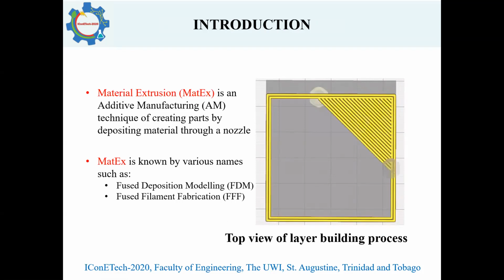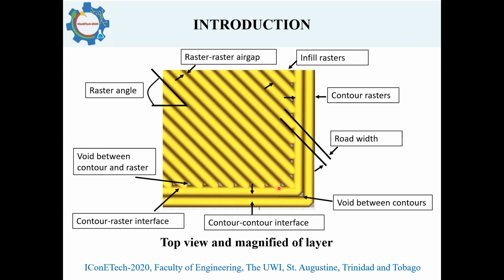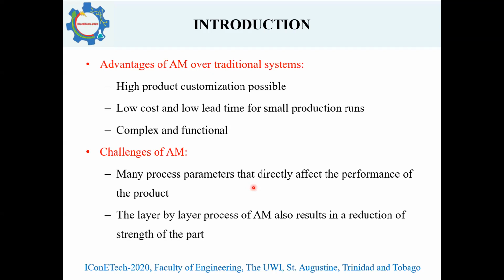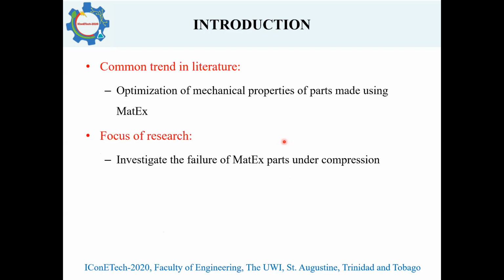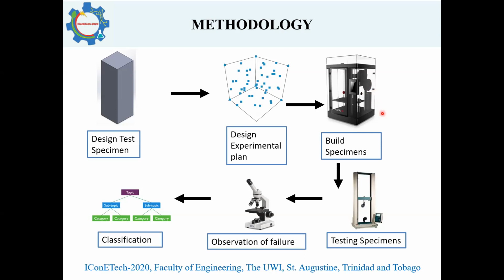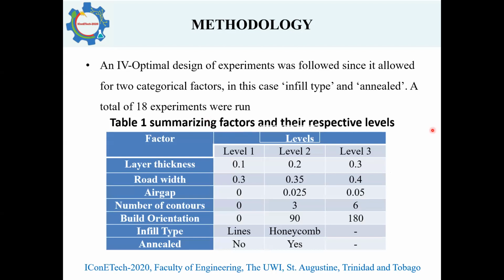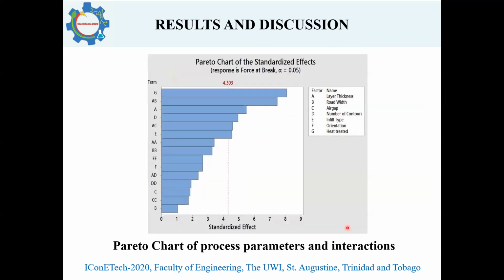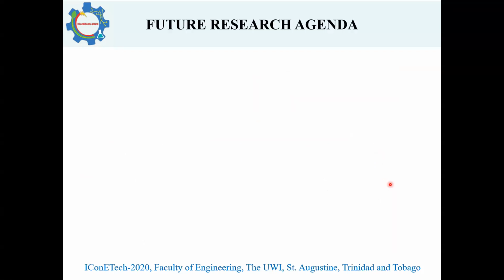THE CAUSE & EFFECT OF PART DEFECT IN ABS SAMPLES MADE USING ADDITIVE MANUFACTURING A. Mohammed et al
This study highlights the cause and effects of part defects in ABS-Based samples using an additive manufacturing process. The parameters that were investigated include build orientation, infill pattern, number of contours, airgap, road width and annealing as a post-processing parameter. Samples were made, and their compressive strength was tested. Additionally, the tested samples were investigated using optical microscopy and the classification of their defects was done. This study is unique in investigating the effect of stress relief annealing along with build process parameters. Furthermore, the various defects associated with compressive failure in additively manufactured artefacts were categorized and a cause and effect diagram was derived which would enable designers to predict the areas of failure of a part.